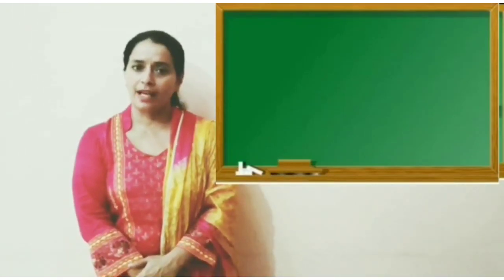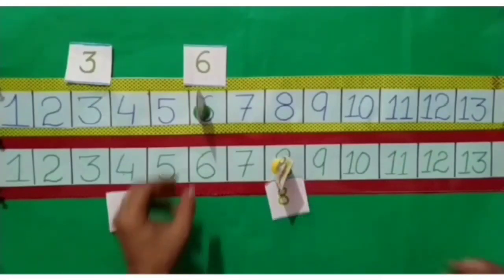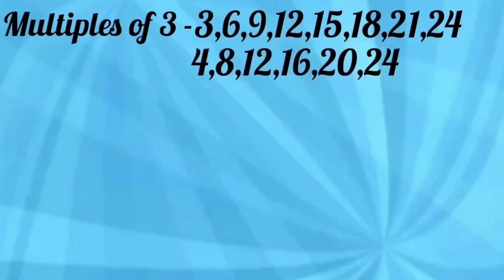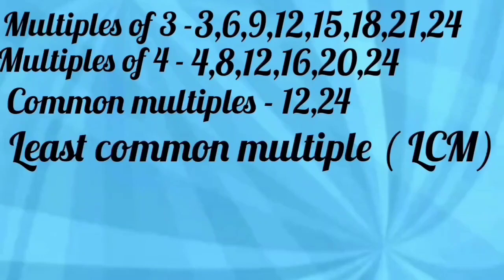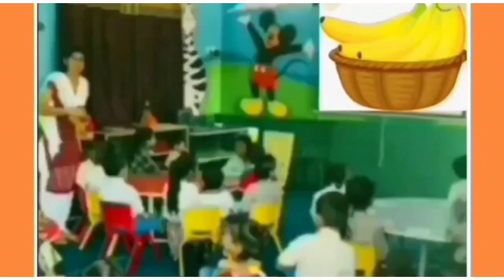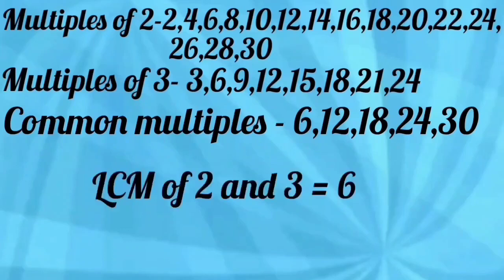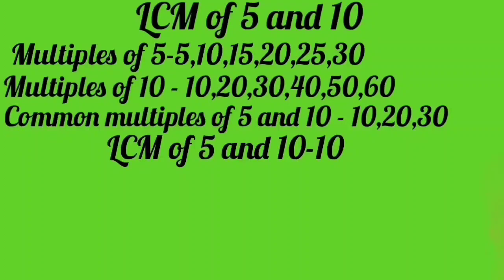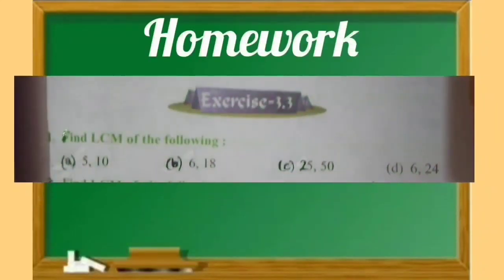Learn how to find lowest common factor through Multiples in English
Chapter : 3
Exercise : 3.3
Page no :74, 75
Question number : 1

Learn how to find lowest common factor through Multiples